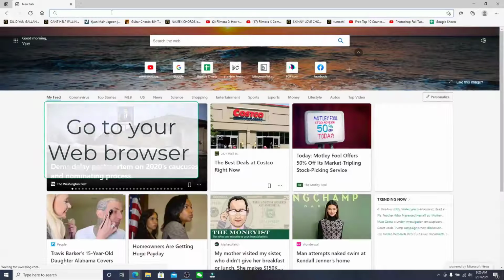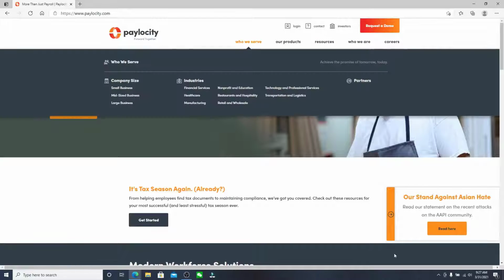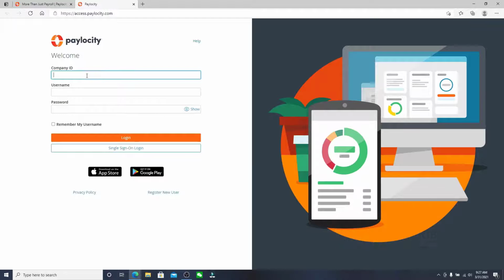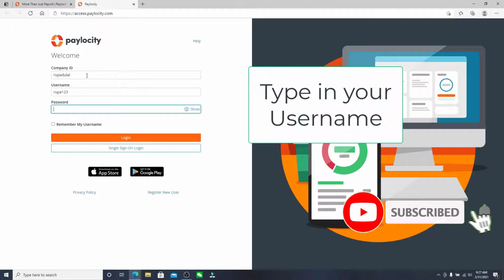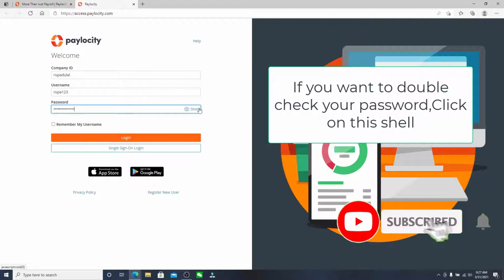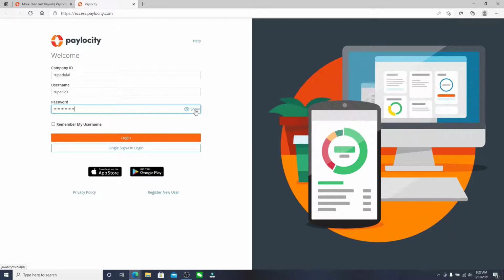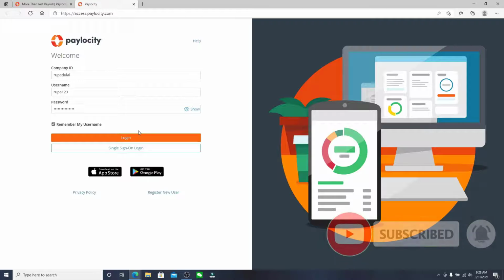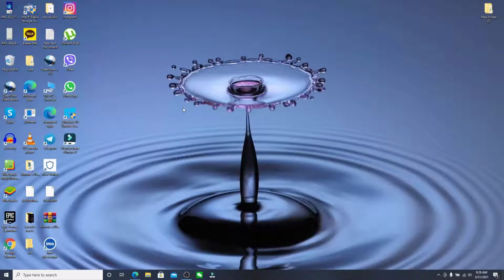Paylocity Login | How to Login into Paylocity Account | Paylicity.com Login Sign In 2021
In today’s tutorial episode, I’ll be guiding you through how to log into Paylocity account. keep watching the video till the end, to learn how and subscribe to our channel by hitting the subscribe button. don’t forget to press the bell icon, so that you'll never miss another update from us. click open in web browser first, and once you do that in the url box type in and press the enter on your keyboard. so after you do that from the official website, click on the login button at the upper right and you'll be taken to your login page. enter your company id in the first text field. move on to the next text field and type in your username. into the password text, build type in your password make sure to type in the correct password. in order to log into your account, without any kind of a problem. if you want to double check your password, before moving on you can click on this shell link at the right corner, and reveal your password to make sure it is typed in correct. if you want the site to remember, your username then click on remember my username box, and after you’re done click on the login button and soon you’ll be able to log into your account with just a click. that is how you can log into Paylocity account.
Chapters
00:00 Intro
00:20 How to log into Paylocity account
01:13 Outro

Hey EveryOne!